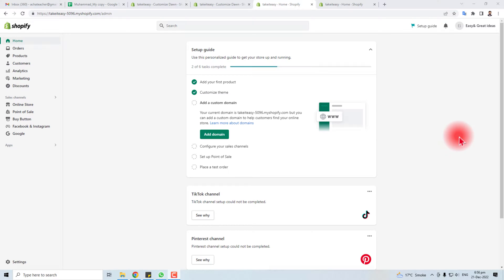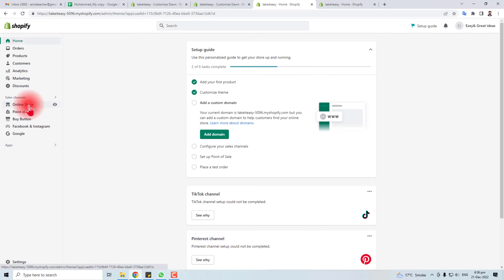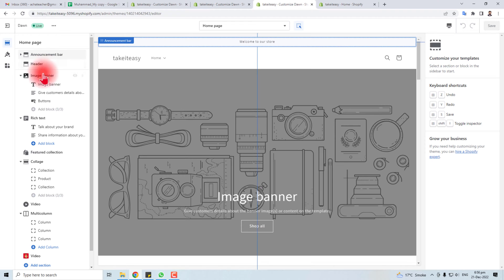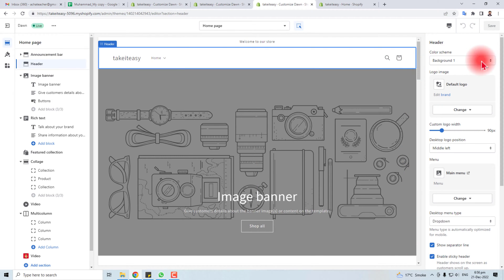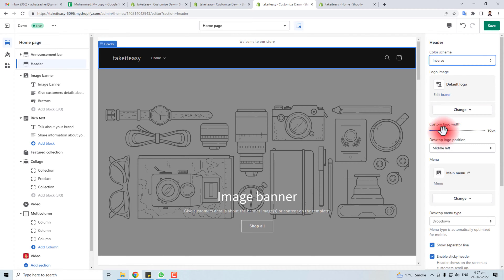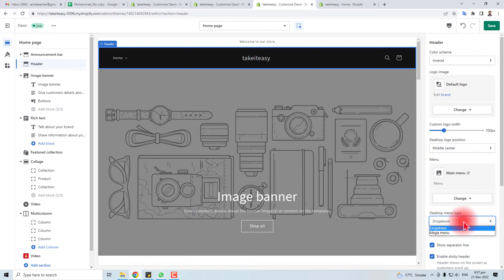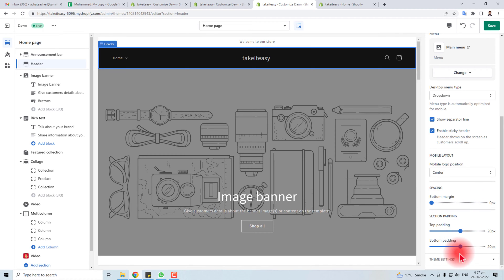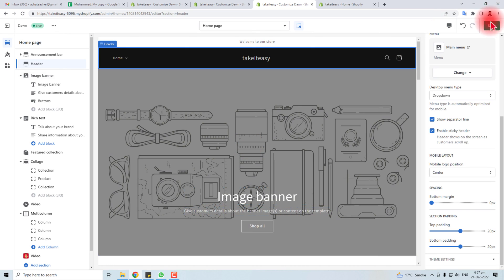How to edit header in shopify (2023)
In this video, I'm going to show you how to edit the header in your shopify store. By changing the header, you can create a more professional look for your store.

There are a few ways to edit the header in your shopify store, and this video will show you how to do it using the easiest and most effective methods. By following this guide, you'll be able to edit the header in your shopify store in no time!
In this video, I'm going to show you how to edit the header in your shopify store. By changing the header, you can create a more professional look for your store.There are a few ways to edit the header in your shopify store, and this video will show you how to do it using the easiest and most effective methods. By following this guide, you'll be able to edit the header in your shopify store in no time!